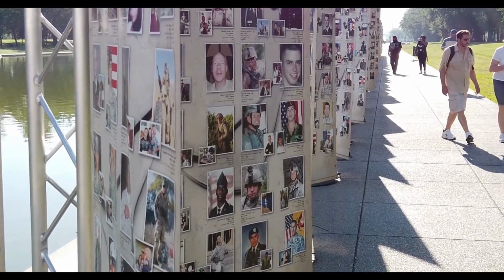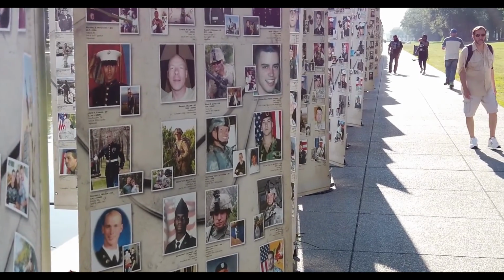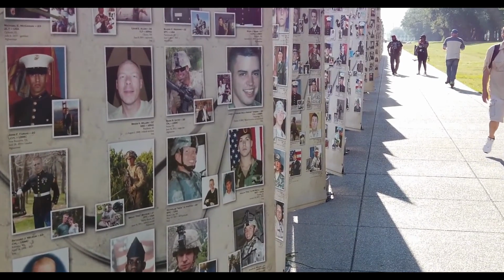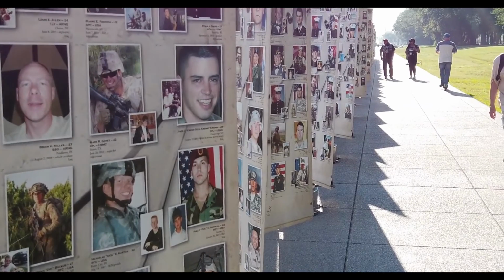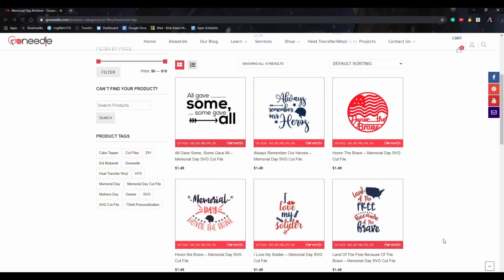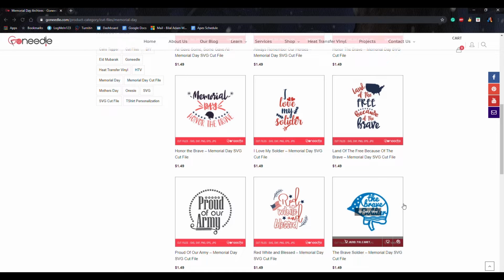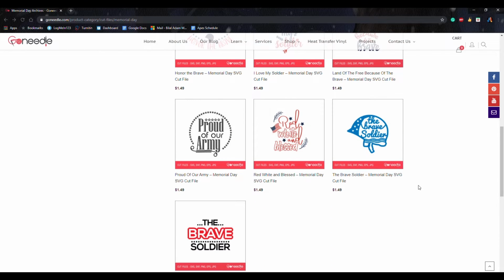Don't Miss Out On These FREE Memorial Day Cut Files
Hello Everyone! and welcome back to our Goneedle youtube channel. As I’m sure all of you know, Memorial Day is just around the corner, being this Monday on May 25th. We should all be looking forward to this day in which we honor and celebrate the brave men and women who died fighting for our country. Im sure you all have your own ways of celebrating this day, but we have a little idea to make it even more special.

We have made several Memorial Day cut files that you can grab and apply onto any sort of garment. There are many options to choose from, and would definitely spice up the day and mood altogether.

Not only that but recently we have started something new. Every Friday we are going to release 3 new cutfiles and they are going to be for FREE but only for that one day.

You can get any of the 3 Memorial Day cut files today with these simple steps